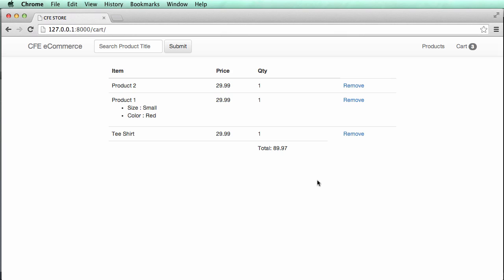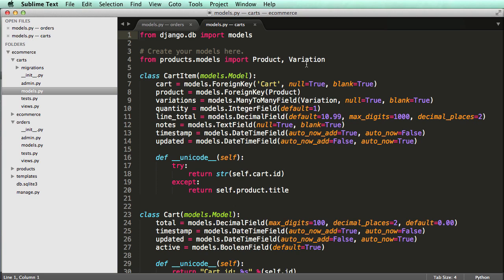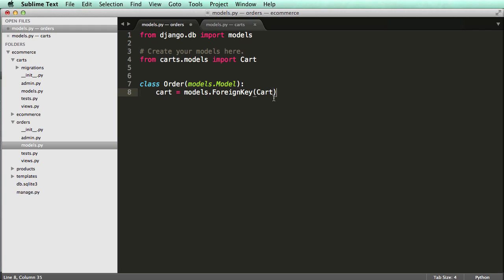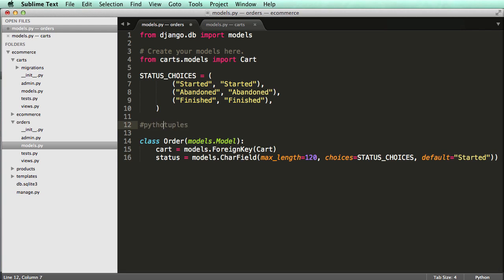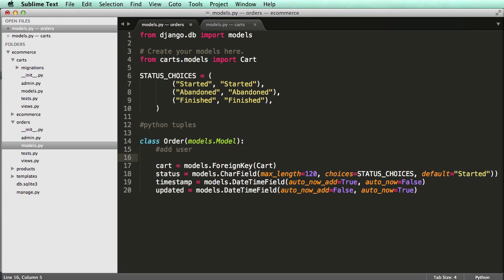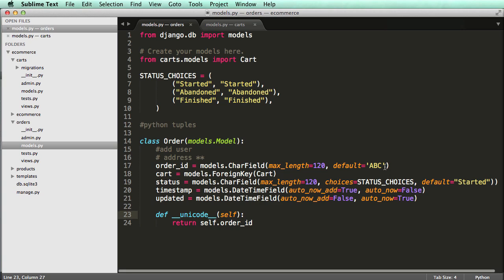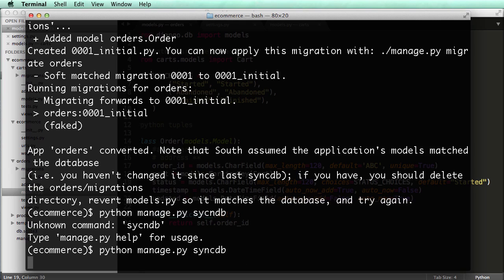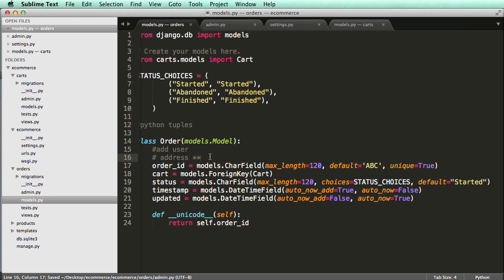Django tutorial for beginners - 35 Orders App